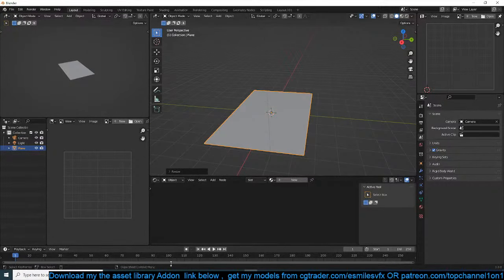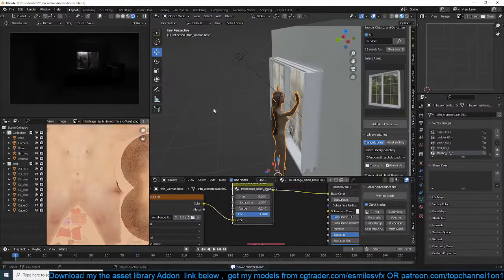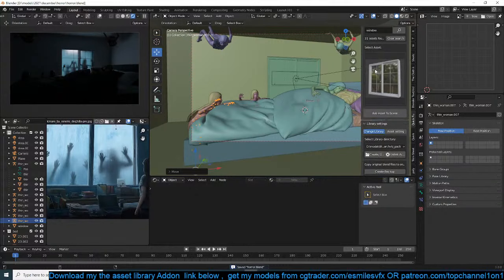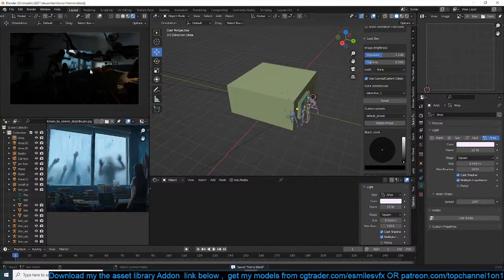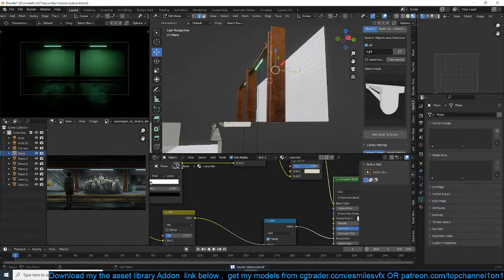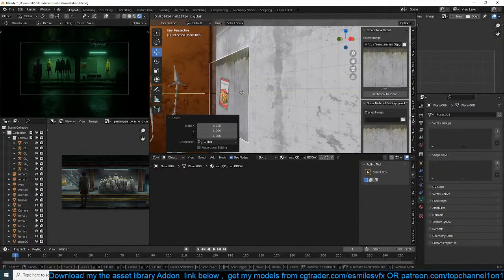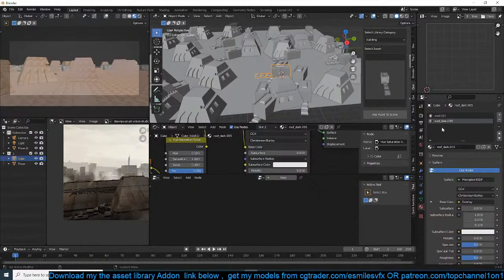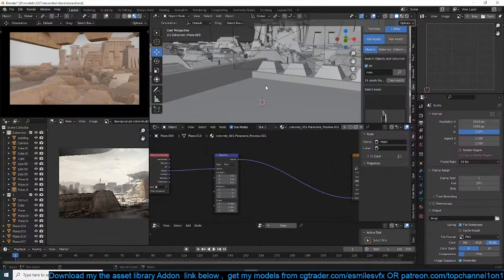🔴 blender live - Making horror scenes in blender